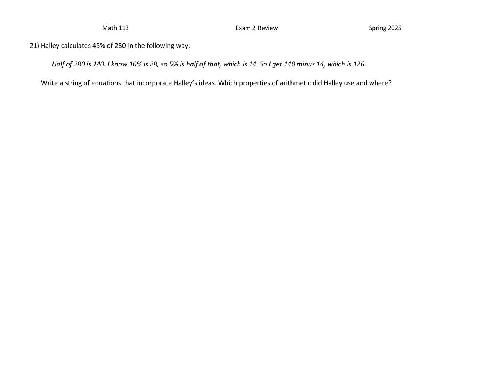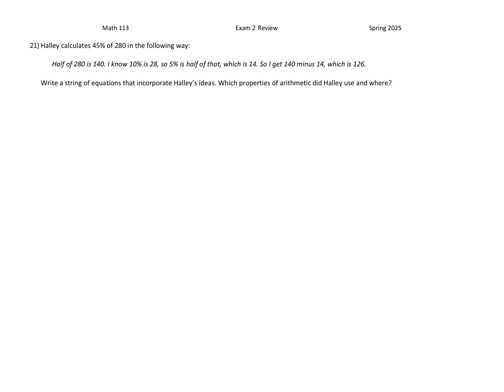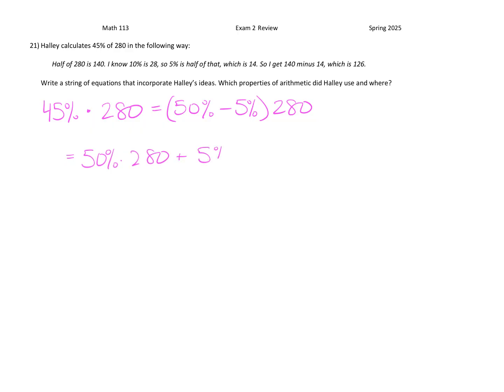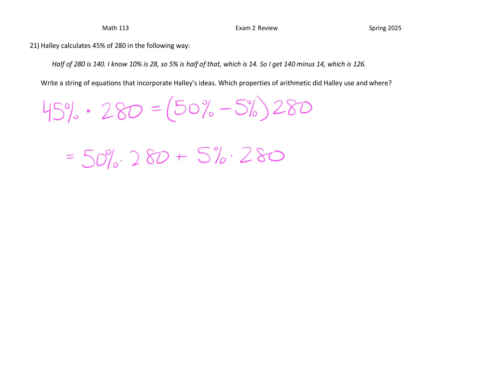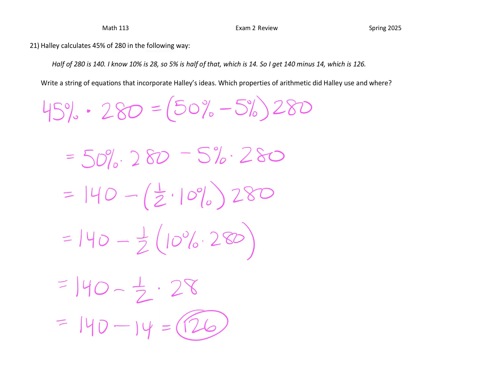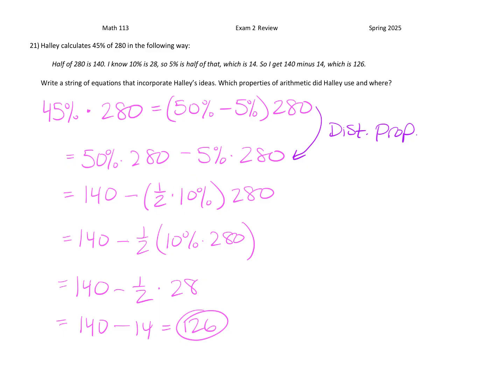113 exam 2 review question 21